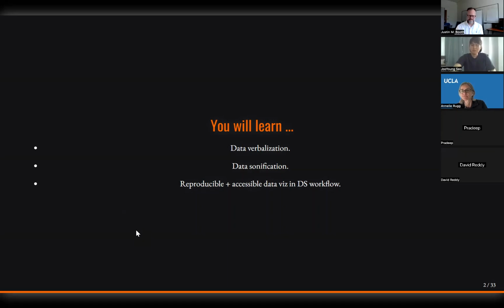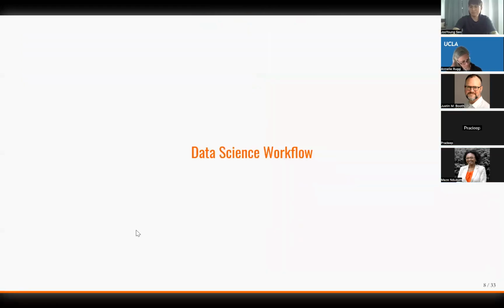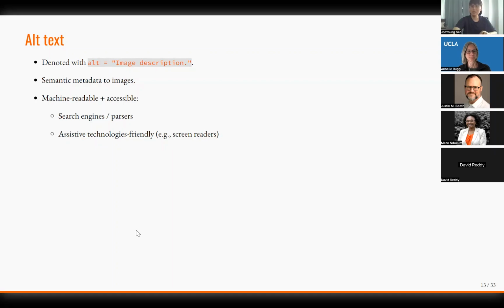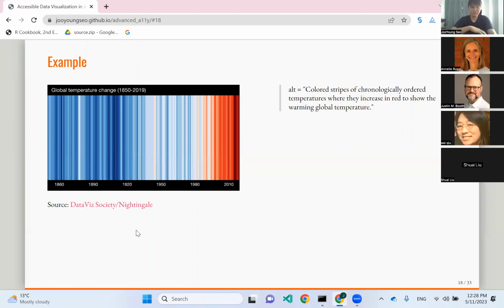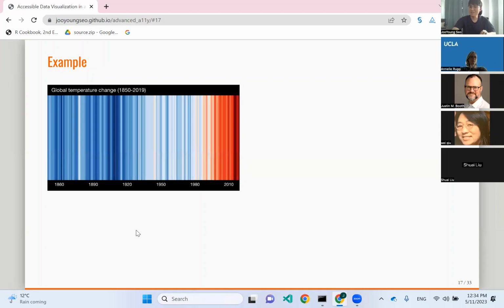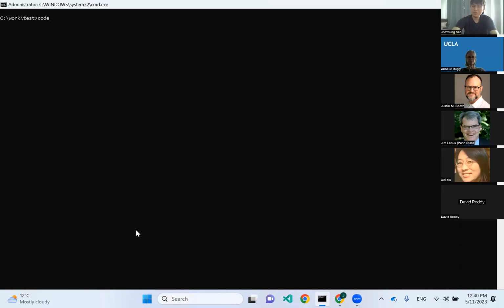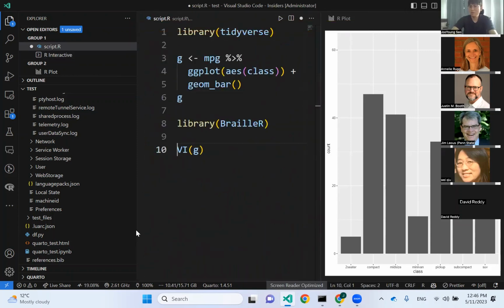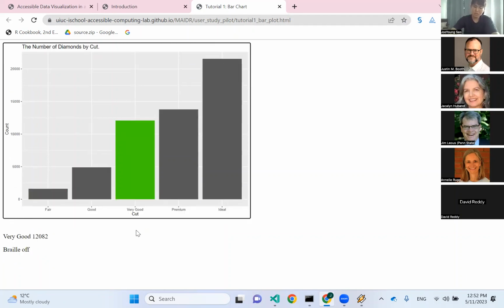2023 05 11 Researcher-Facing Call: Current Research on Accessible Computing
Current Research on Accessible Computing
Dr. JooYoung Seo, Illinois iSchool, l, University of Illinois Urbana-Champaign

Thu May 11th, 2023, 1p ET/ 12p CT/ 11a MT/ 10a PT/ 8a HT

Dr. Seo will present on accessible computing, including: multimodal data representation (e.g., data sonification, data verbalization, and data tactilization), and inclusive and reproducible data visualization.